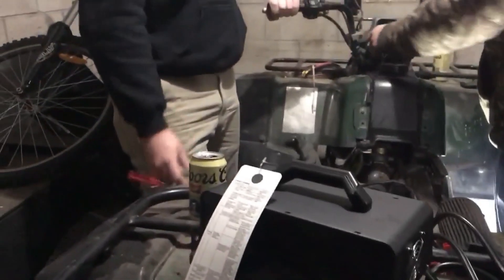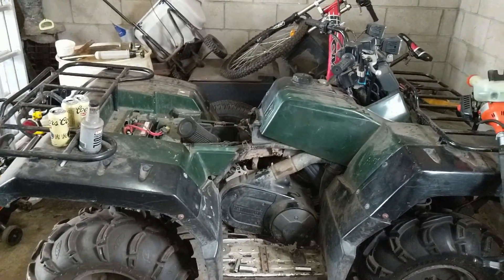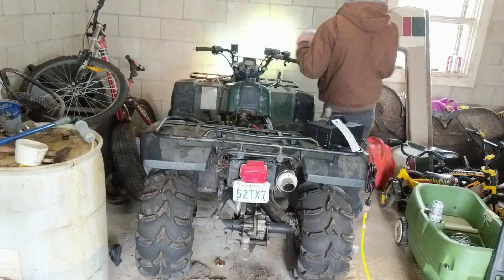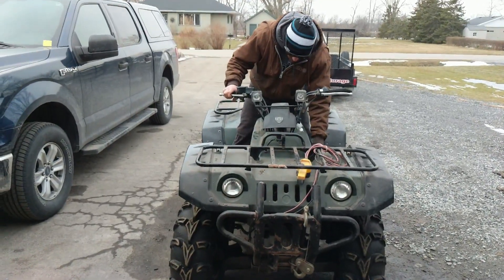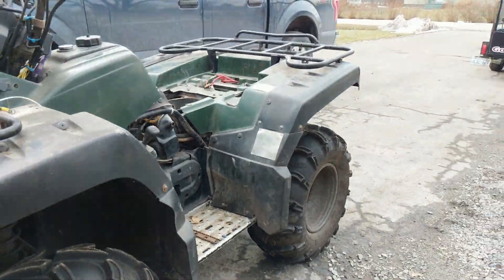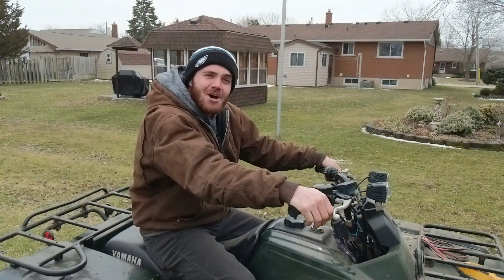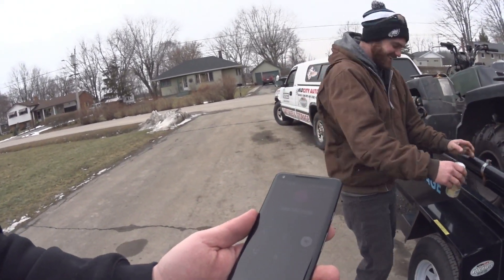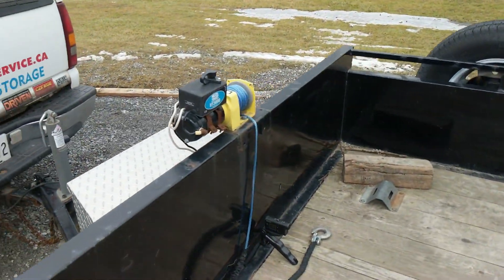Make The Grizzly Great Again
Larry's new ride. Grizzly 600!
Join us on our adventure of making the grizzly great again
Ride